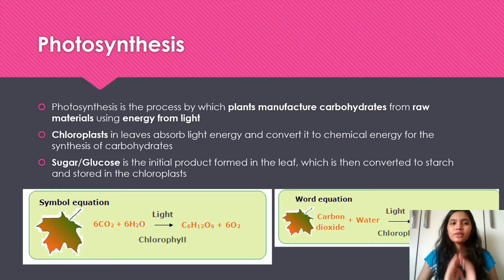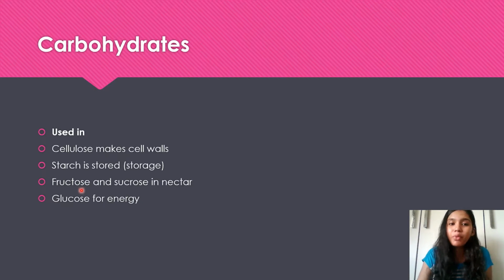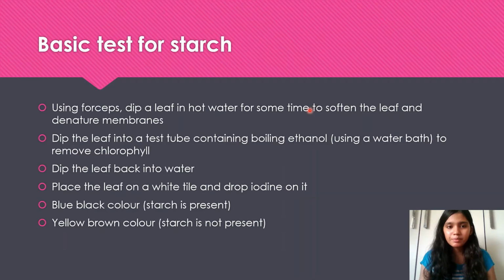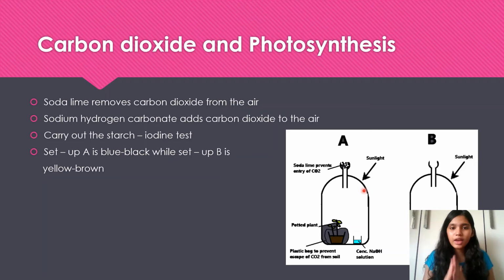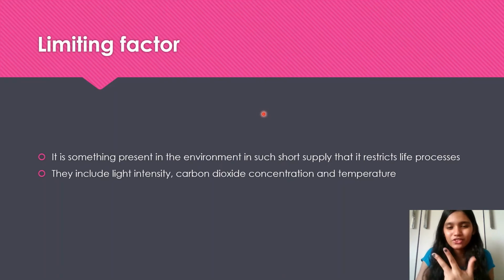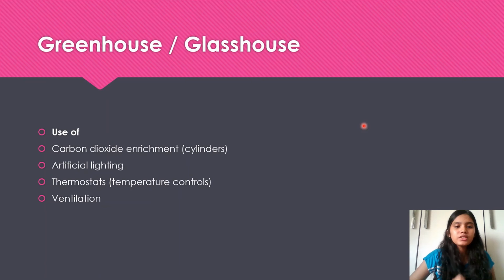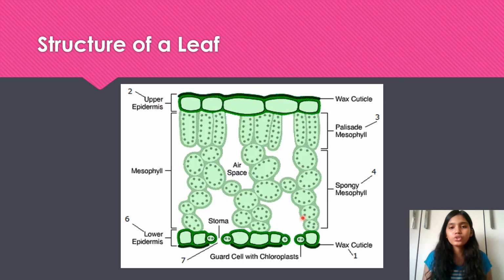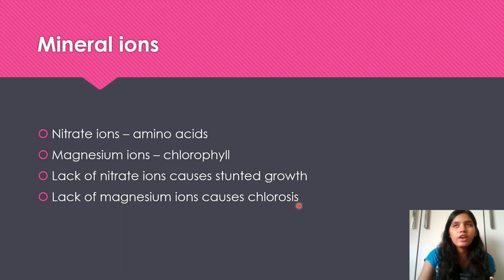IGCSE Biology 6 - Plant Nutrition | CakeWalk Cambridge